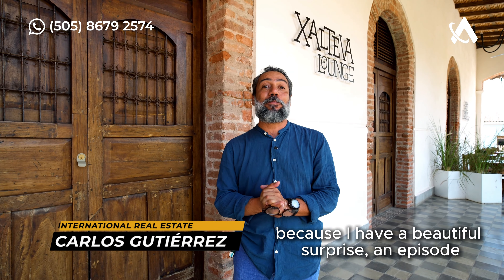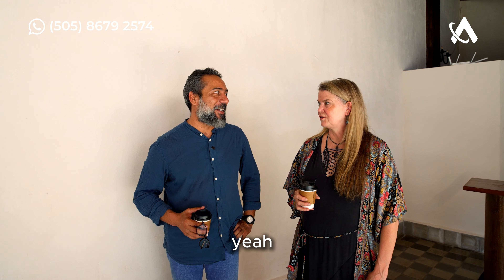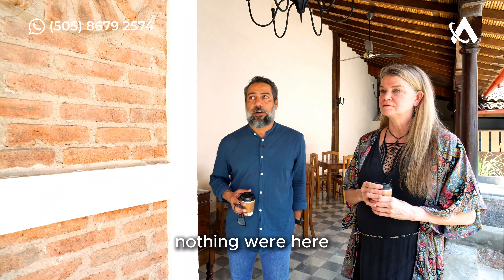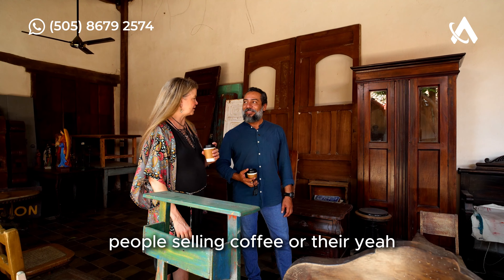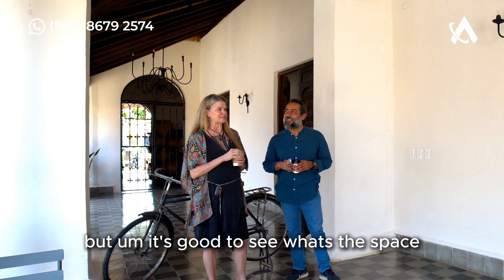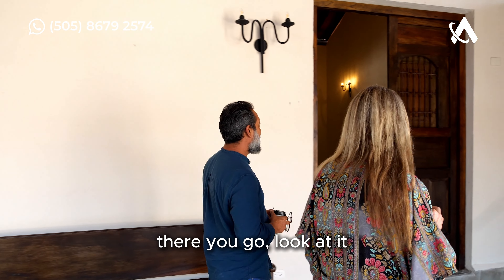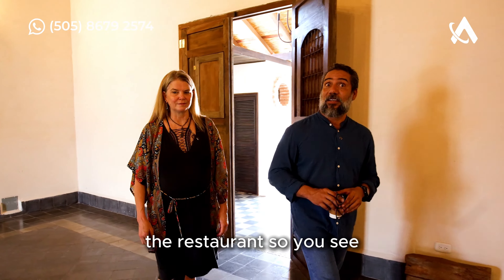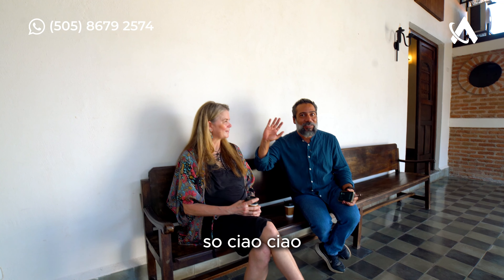🌟 HISTORIC PROPERTY For Sale in Xalteva Park, Granada | Nicaragua Real Estate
💲 𝗣𝗥𝗜𝗖𝗘: 𝗨$𝟭,𝟭𝟬𝟬,𝟬𝟬𝟬
ID: 22556

FEATURES:
🔸 10 business/event rooms
🔸 4 courtyards
🔸 Mixed Construction:
✔️ Original construction dates back to the late 19th century
✔️ Modern construction completed in 2019
🔸 Easy access from Calle Real Xalteva and Xalteva Park

Equipped with:
🔸 12 kVA electric generator
🔸 700-liter water reserve tank

🔲 Lot area: 2,220.44 Sq M
🔲 Vertical construction area: 1,783.6 Sq M
🔲 Open area (unroofed): 482.44 Sq M